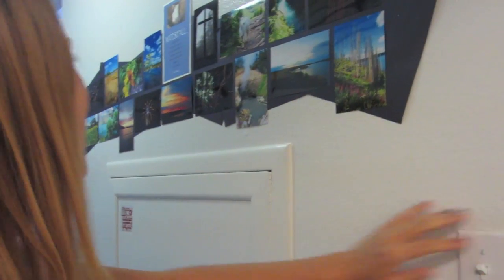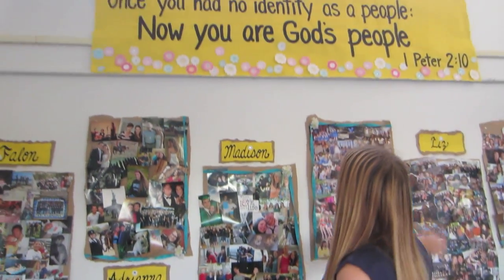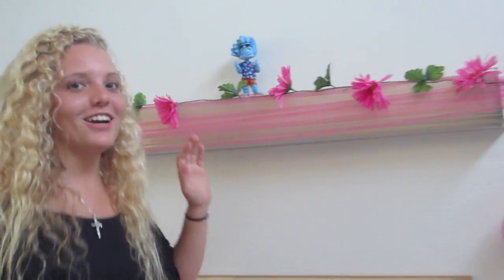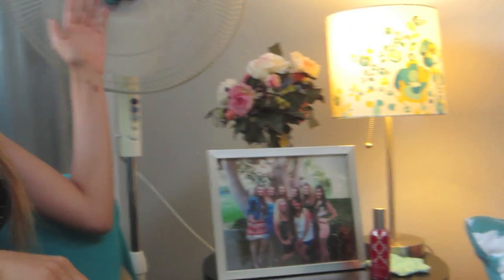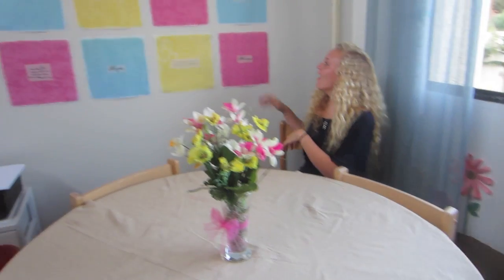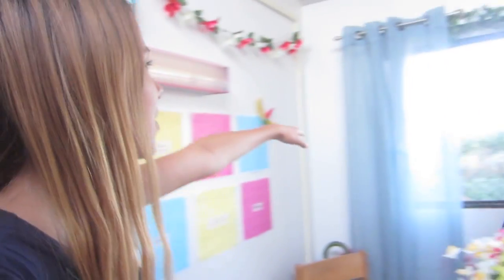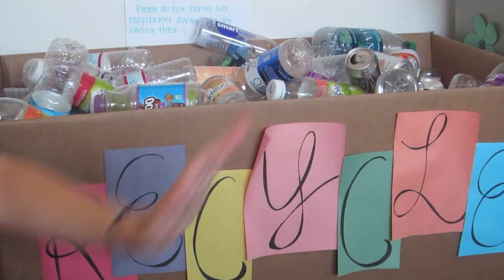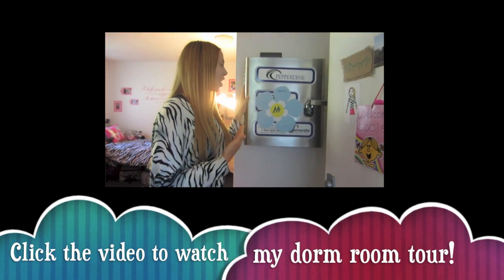Pepperdine Freshmen Dorm Tour! | LizziesAnswers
Designed by Madison & Adrianna. Filmed by Caitlin :)
Facebook.com/lizziereezay

Pepperdine suites Pepperdine suite tour Pepperdine housing Pepperdine dorm tour Pepperdine freshman dorms Facebook